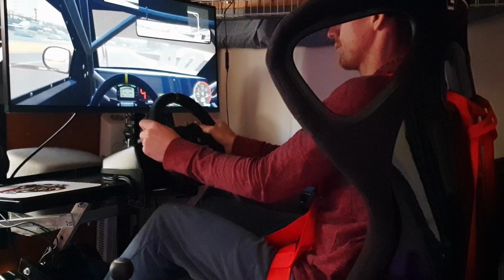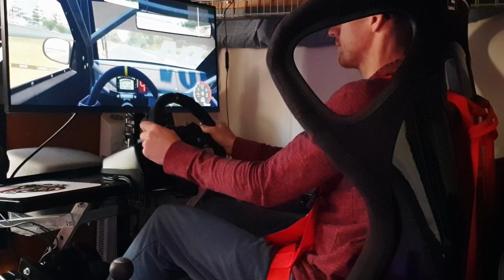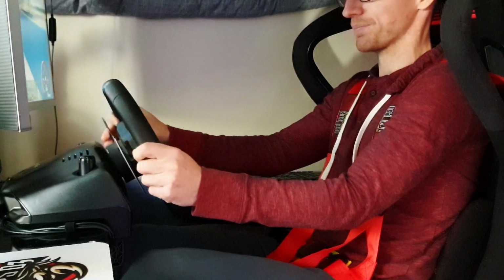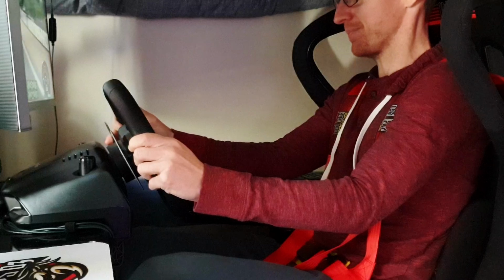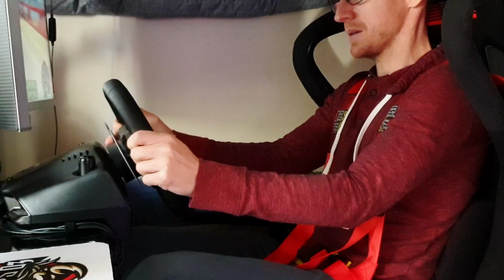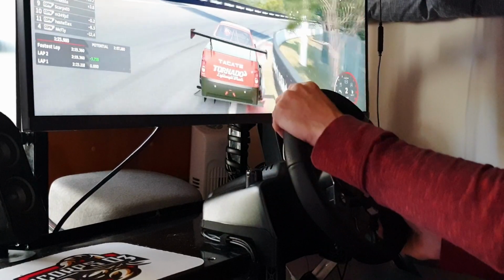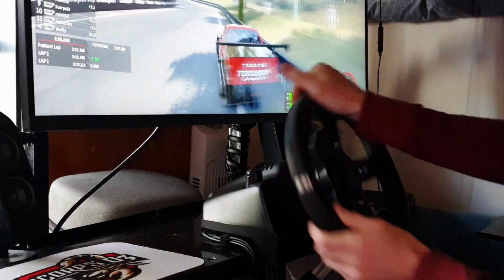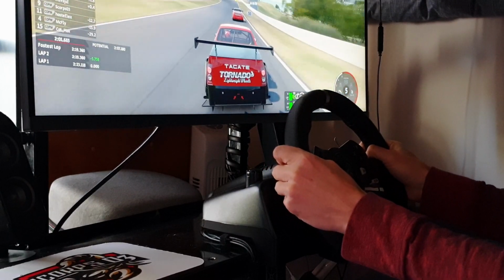My Best Budget Sim Rig Setup 2022 (Plus PC Build)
Sim rigs are so much fun! This is my budget Sim Rig build.
I have purchased most things on the cheap and all second hand, I've found great bargains, met great people and noticed that this passion for sim racing has a great culture.
I think we are all after immersion and also the ability to have great experiences for limited dollars.
The skills you can acquire with basic sim hardware these days are remarkable, from flying crop dusters to piloting F1 cars around the greatest race tracks in the world.
This is how I did it on the cheap, but the results are a great experience that could be valuable if you are building your own race rig.

Supporter Twitch Streaming Friday, Saturday, Sunday Nights.